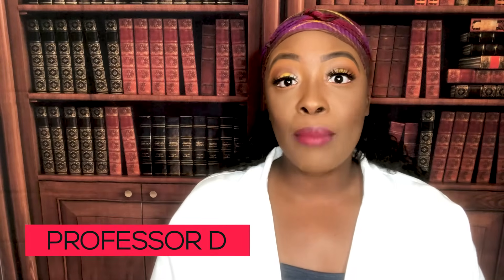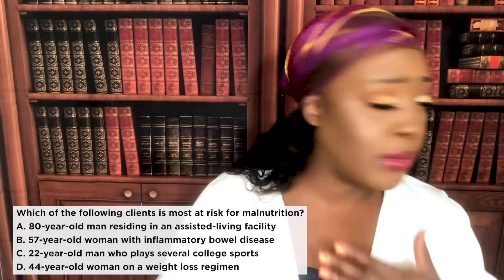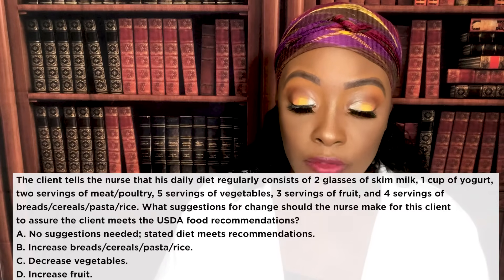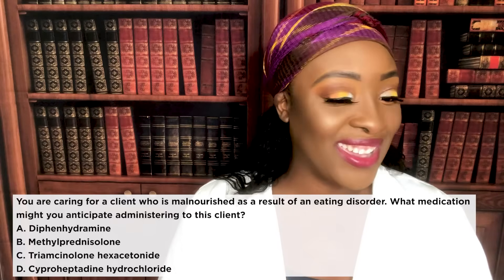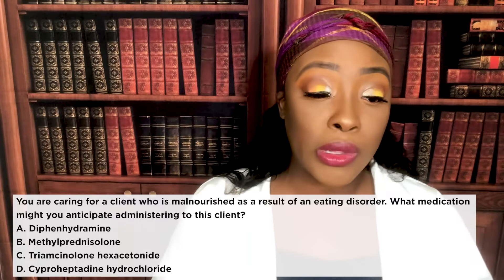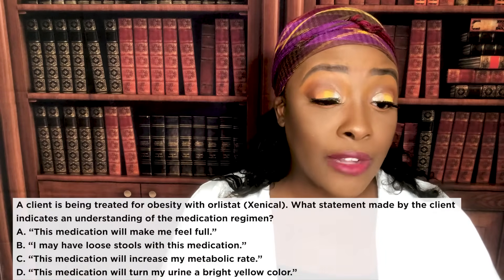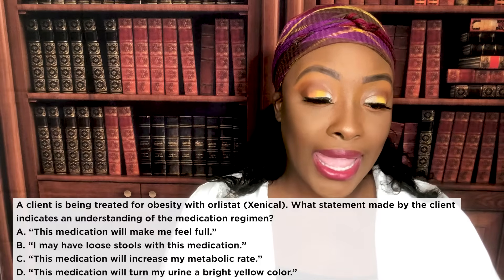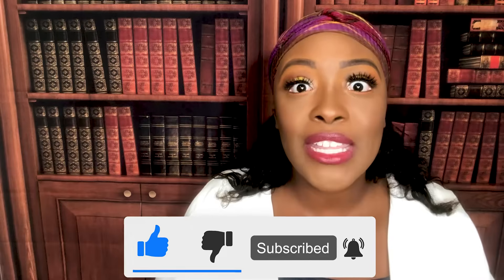Nutrition for NCLEX, ATI and HESI (Part II)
Learn the important concepts to know about nutrition and obesity. Learn how to identify cues in scenarios and how to eliminate wrong answer choices.